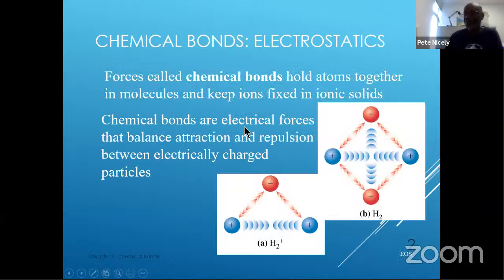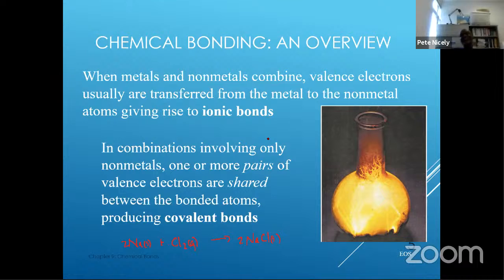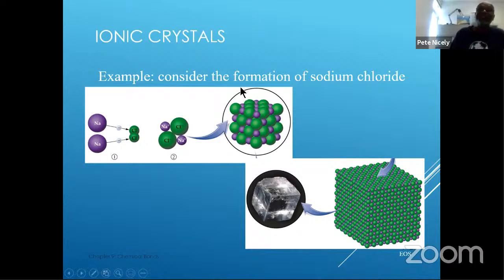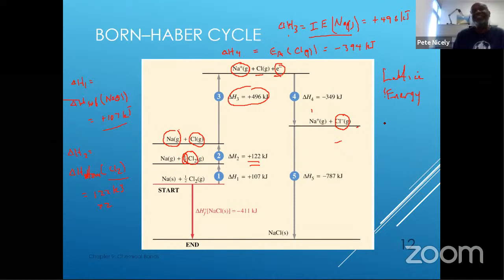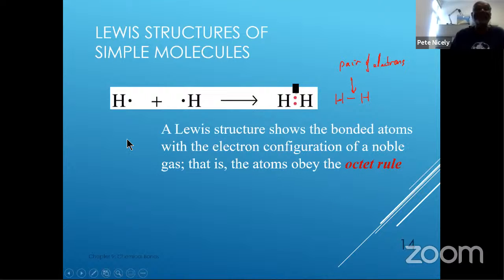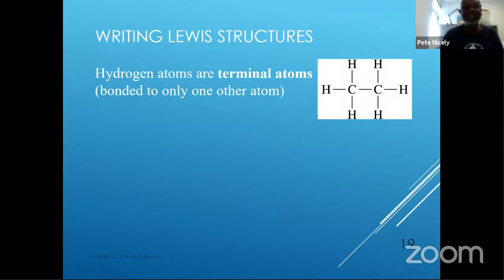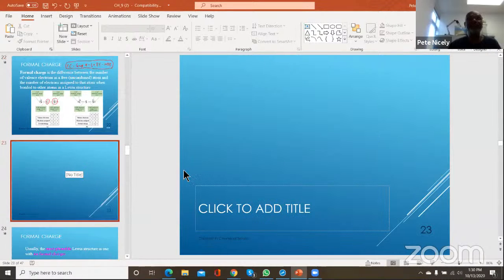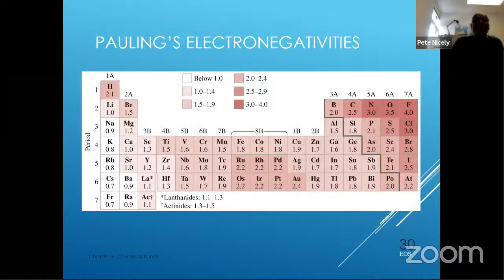2020FA_CHM2045_40